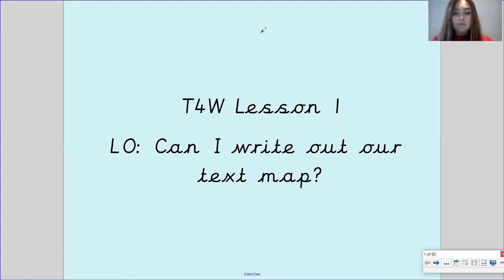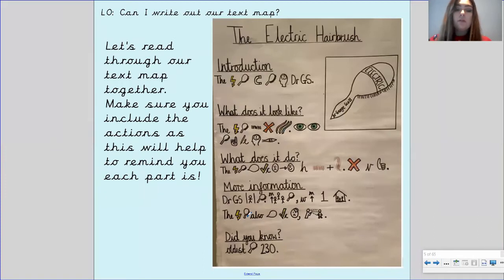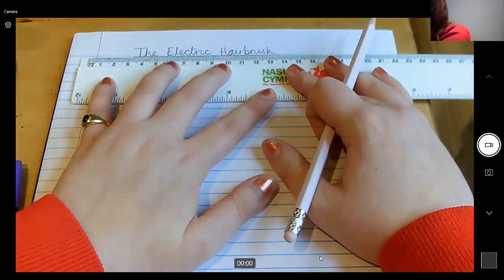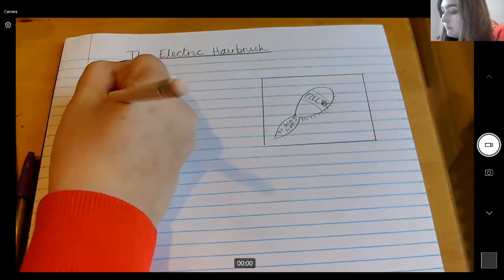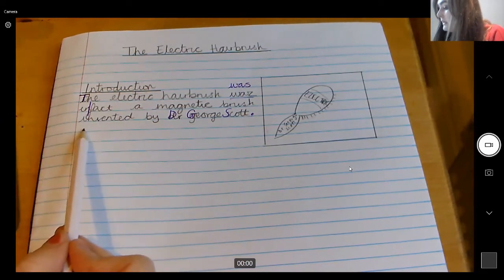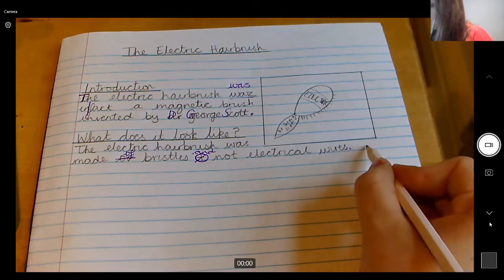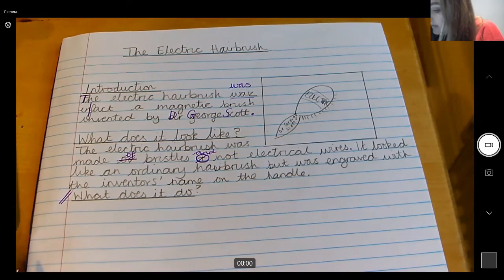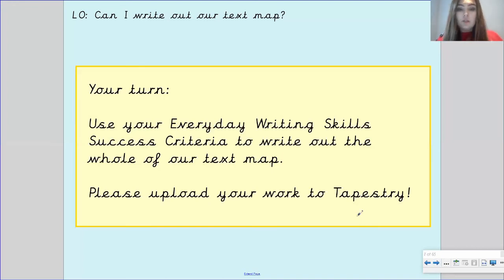Year Three -11th January - Gandhi - English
In today's English lesson, we will be going through our text map and writing it up neatly. Please make sure you use your everyday writing skills!
Upload your work to Tapestry.